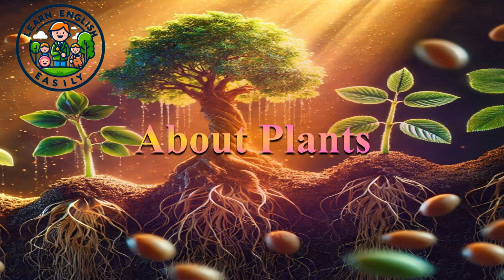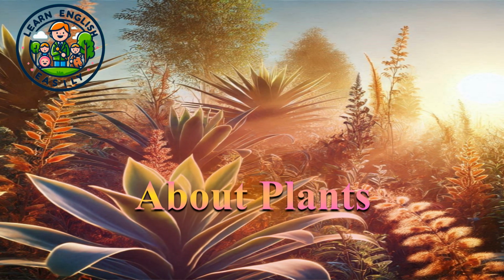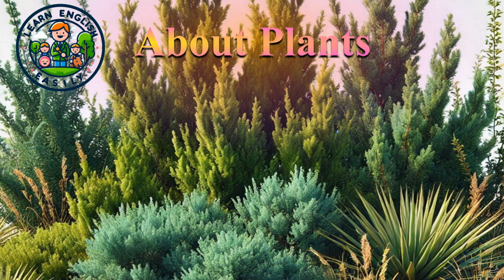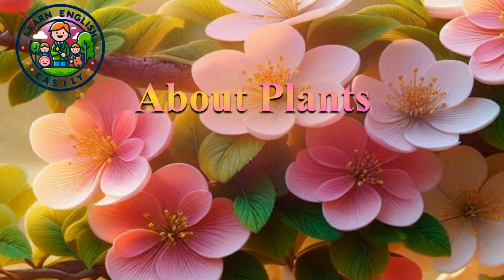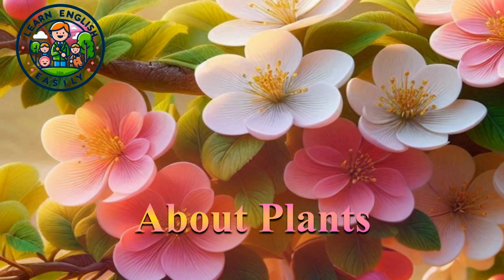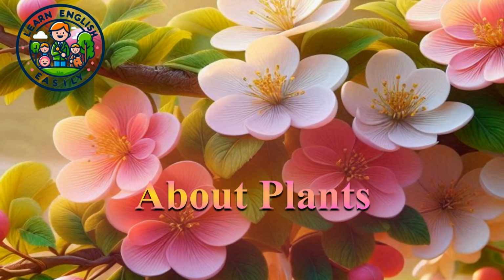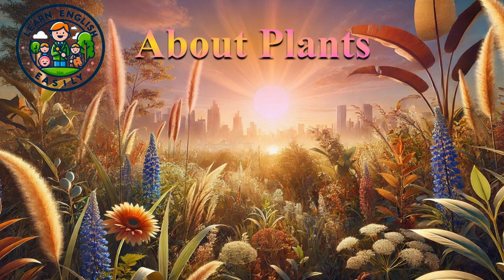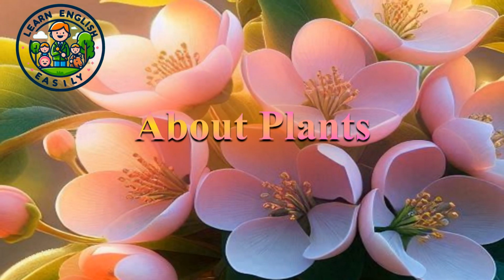Learn English Easily : About Plants 150 EASY Questions and Answers.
The YouTube video titled "Learn English Easily: About Plants 150 EASY Questions and Answers" is designed to help viewers improve their English language skills while learning about plants. The video features 150 simple, easy-to-understand questions and answers related to the world of plants. It covers a wide range of topics such as plant types, their characteristics, growth processes, uses, and importance in the environment.

This video is ideal for English learners who want to practice speaking and listening while gaining basic knowledge about plants. The questions are presented in a straightforward manner, making it accessible for beginners and intermediate learners. Additionally, the content is likely to be engaging and educational, helping viewers improve their vocabulary and comprehension through interactive Q&A.

Learn English
English questions and answers
English practice
Easy English
Plant vocabulary
English for beginners
Plant knowledge
Learn English through Q&A
English learning video
Plants and nature
English for intermediate learners
Educational video
English speaking practice
Plant facts
Please note: This video is for informational and educational purposes only. While we strive for accuracy, the channel is not responsible for any printing, editing, or other mistakes that may occur in the content. We recommend double-checking any information presented for your own reference.